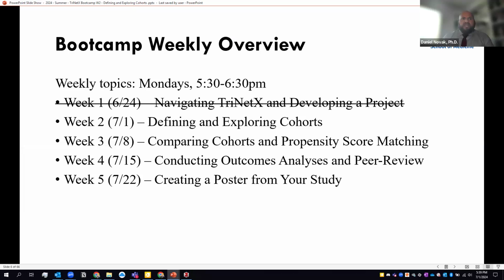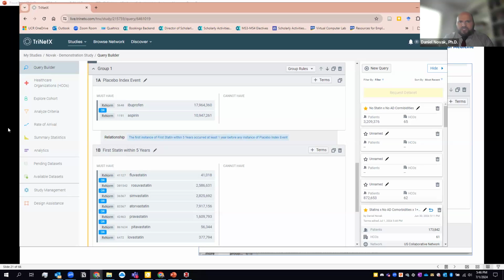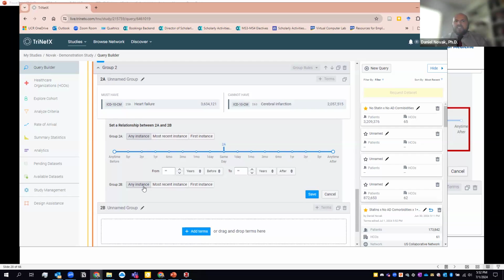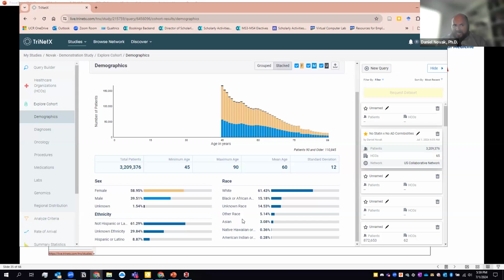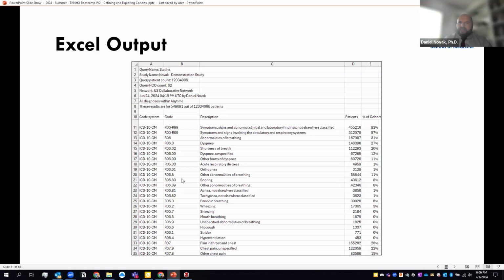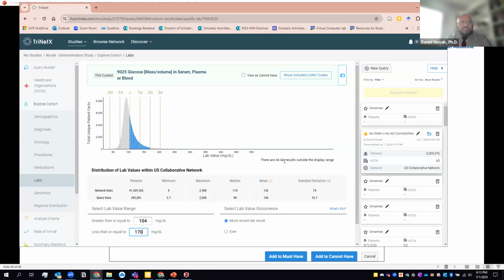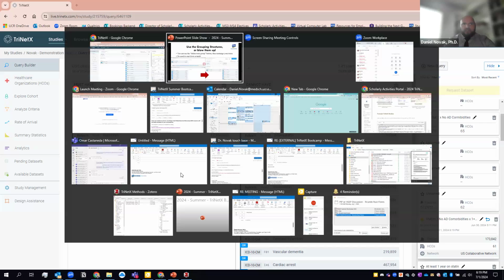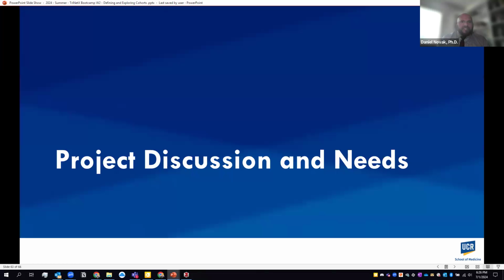UCR SOM - TriNetX Summer Bootcamp 2024, Week 2 - Defining and Exploring Cohorts